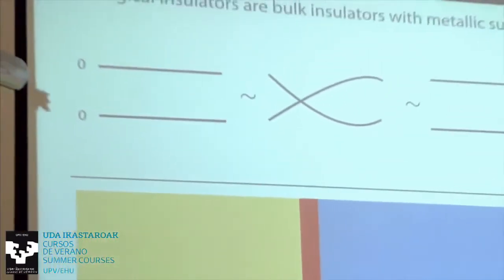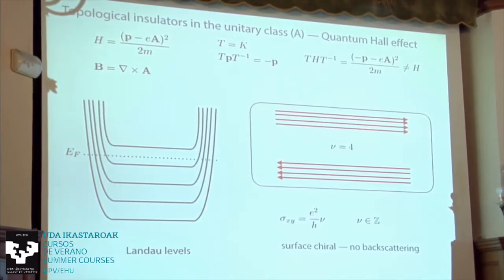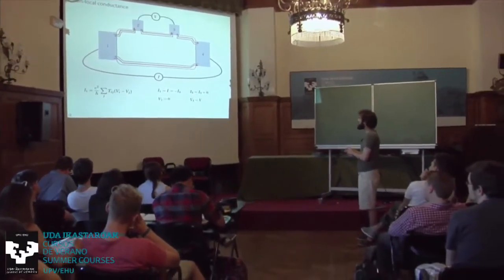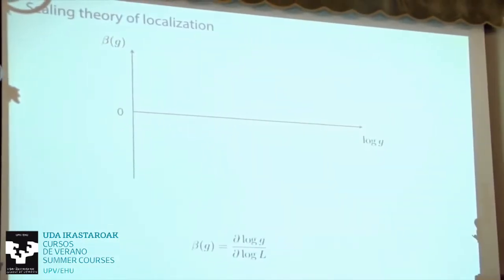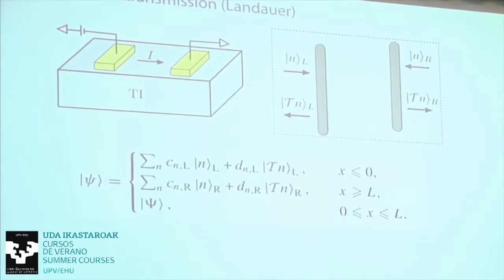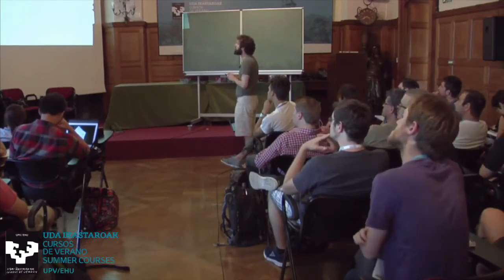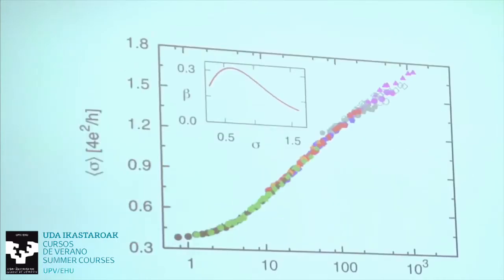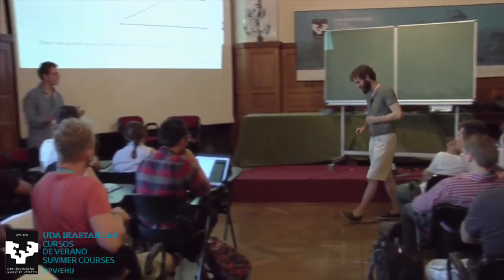TMS17 Jens Bardarson Jens Bardarson Transport properties & characterization of 2D and 3D TIs I